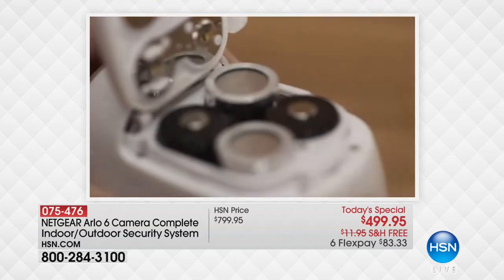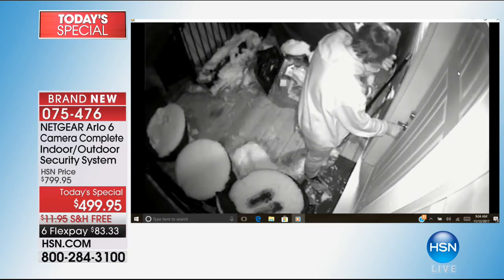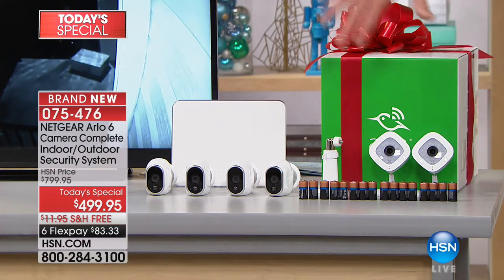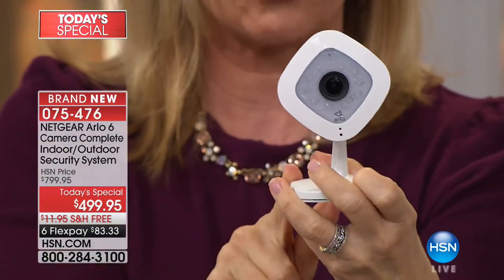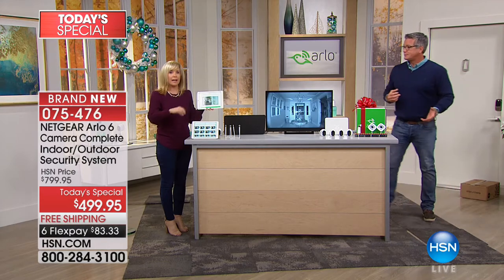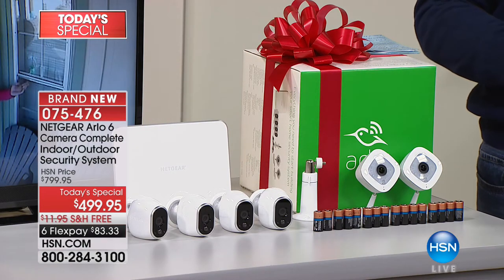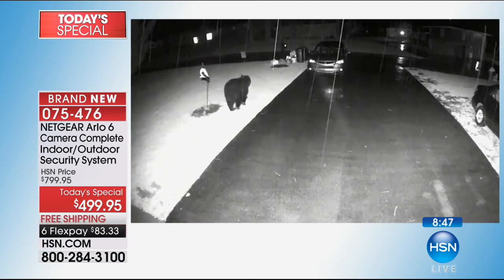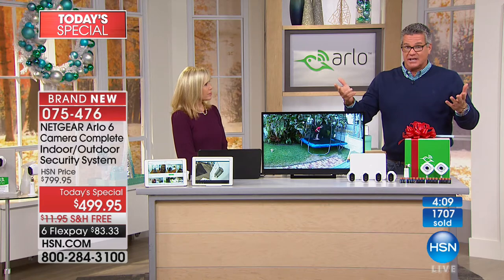HSN | Smart Home Electronics 11.12.2017 - 09 AM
Discover smart home, how smart is your home, control you devices from anywhere  touch of a button. Security, monitoring check on your pets while you are away, see the inside of your house, get convenience, automation, all in one monitoring, and smart locks. All products to give you a piece of mind while you are away.